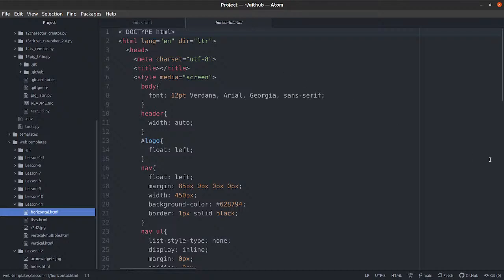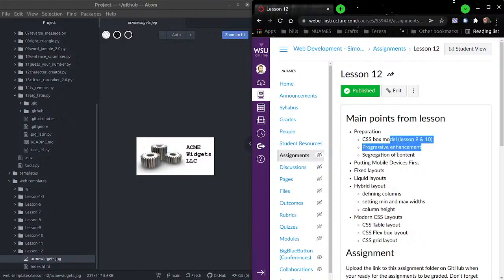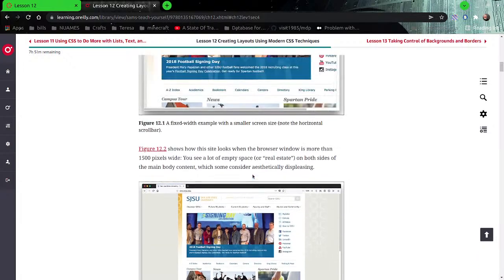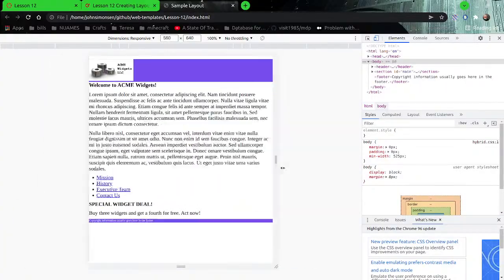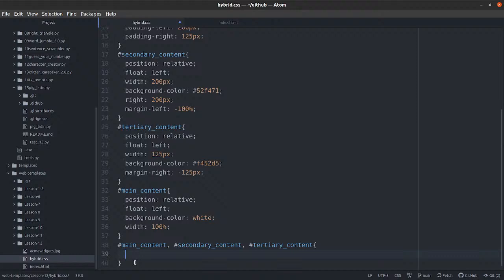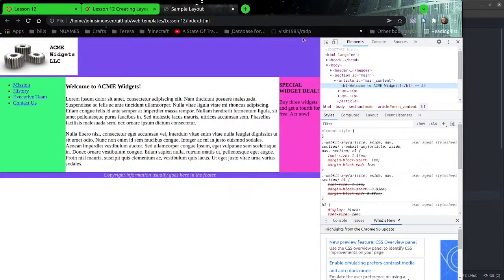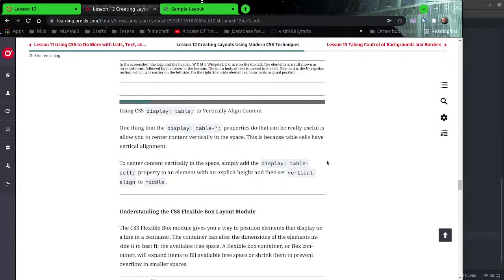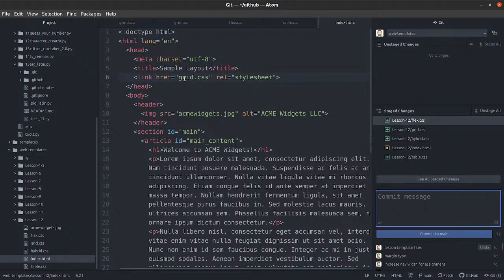Lesson 12 pt 1- Layouts using CSS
Lesson 12 - pt 1
* Preparation
  * CSS box model (lesson 9 & 10)
  * Progressive enhancement
  * Segregation of content
* Putting Mobile Devices First
* Fixed layouts
* Liquid layouts
* Hybrid layout
  * defining columns
  * setting min and max widths
  * column height